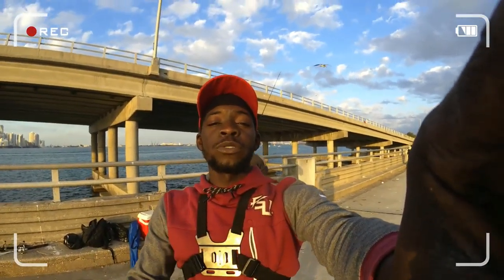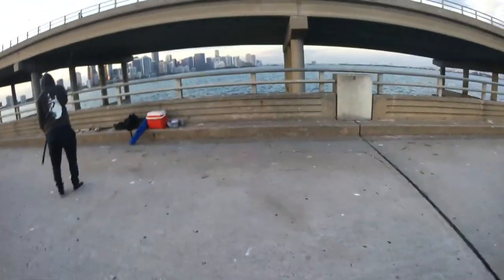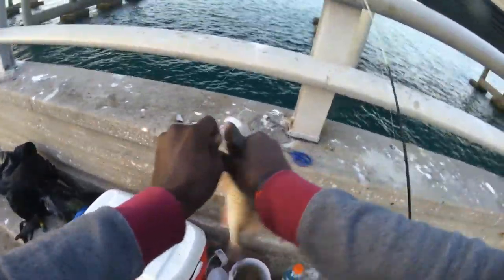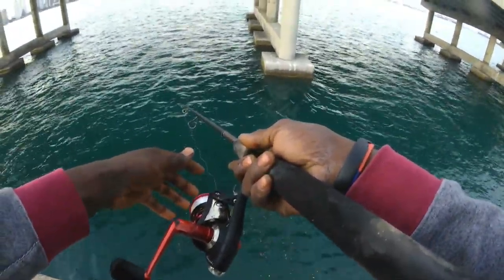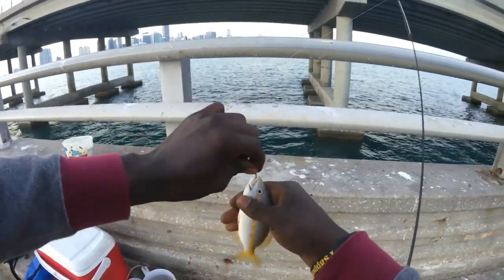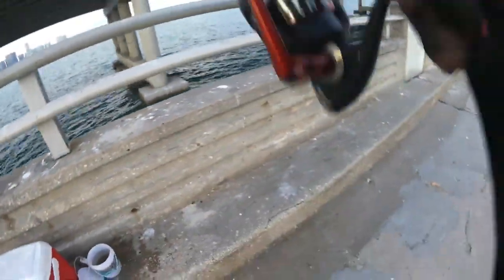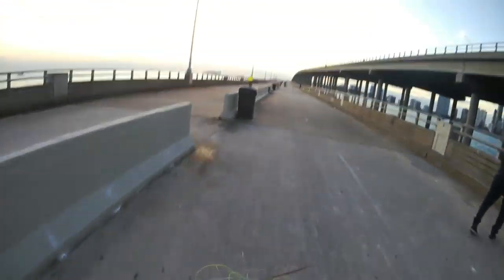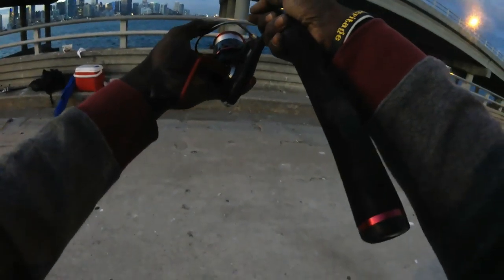Mangrove Snapper On Live Shrimp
When It Comes To The Mangrove Snapper My Motto Is, " Tenner Equals Dinner"! Nothing Better Than Setting The Hook On Some Keeper Mangrove Snapper! At The Final Minutes Before The Sunset

Rod: Ugly Stick GX2 Combo
Bait: Live Shrimp
Rig: "Carolina Rig" W/ 3/4 Oz Egg Sinker & Size 6 Eagle Claw Hooks

Time Of Day: 5:38pm - 7:39pm